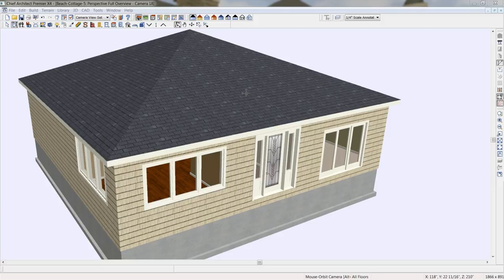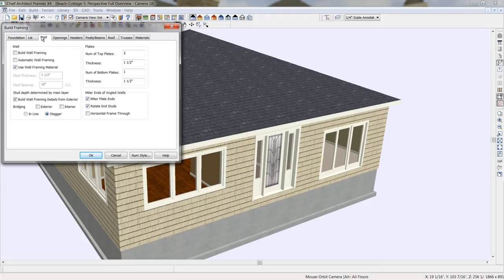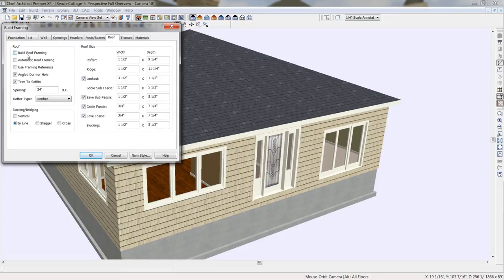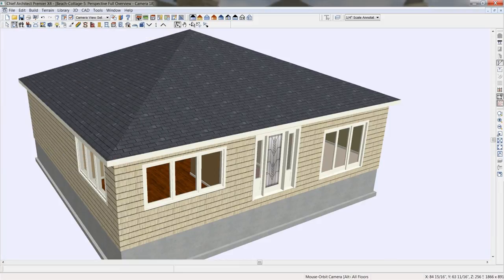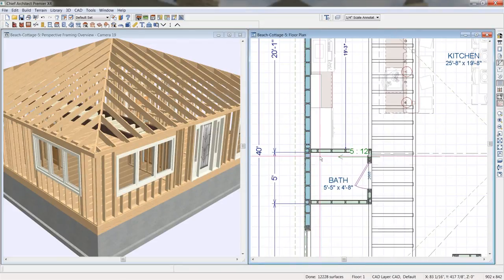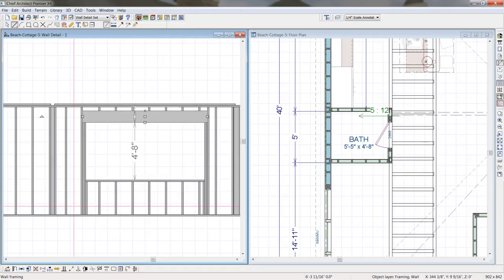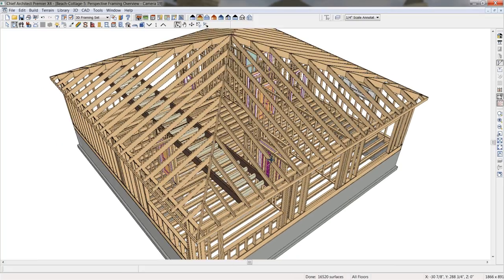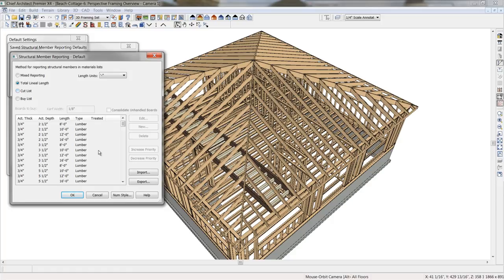13 Cottage Beach House - Framing